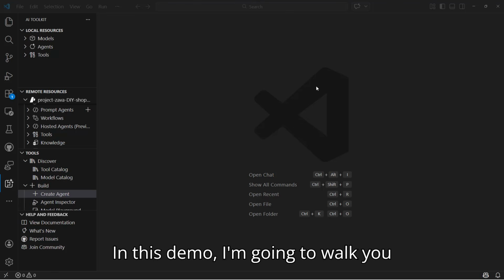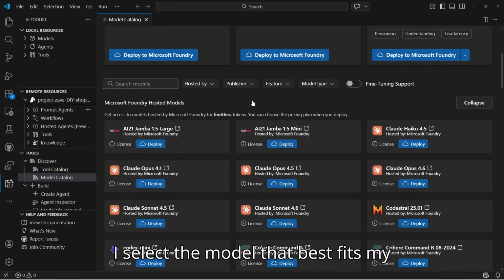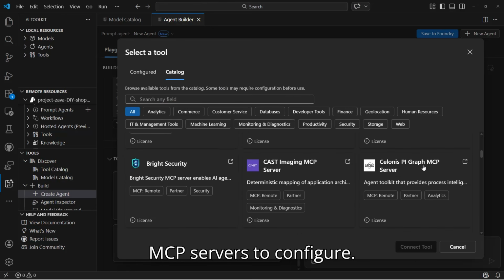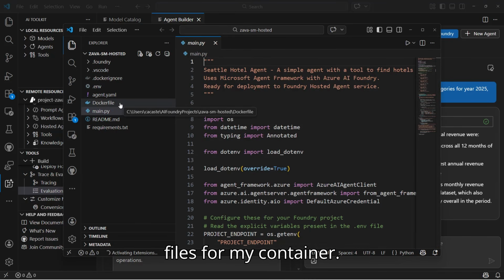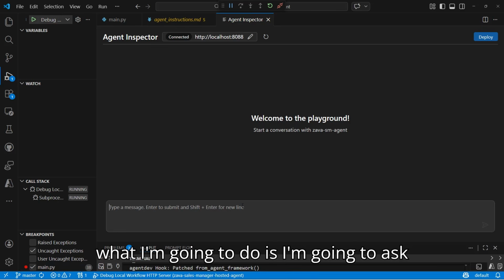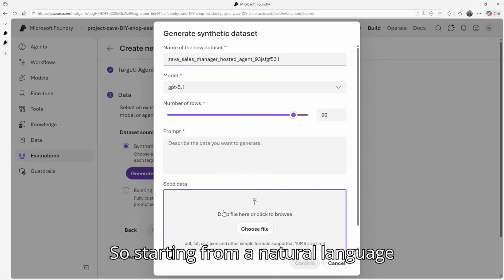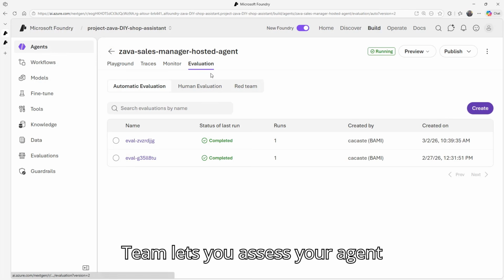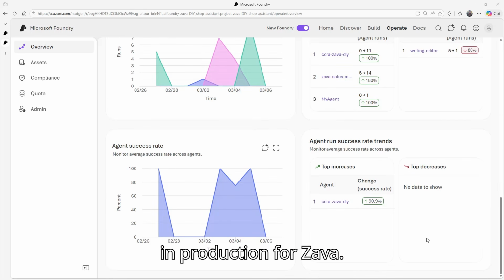Build and Ship a Hosted Agent with VS Code AI Toolkit & Microsoft Foundry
In this step-by-step demo, we'll walk through the e-2-e journey of an AI engineer building an agentic AI solution using the AI Toolkit in VS Code and Microsoft Foundry. We start with model selection using GitHub Copilot and the Model Catalog.

Next, we prototype an agent in the Agent Builder UI, add tools, and test prompts in the playground with grounded business data. Then we migrate from UI to a hosted agent template, extend it with custom Python functions, and debug locally.

Finally, we deploy to Foundry and operationalize with evaluation runs, AI Red Teaming to assess attacks, and monitoring dashboards to track quality, usage, latency, and cost across our agents' fleet.

[eventID:26884]